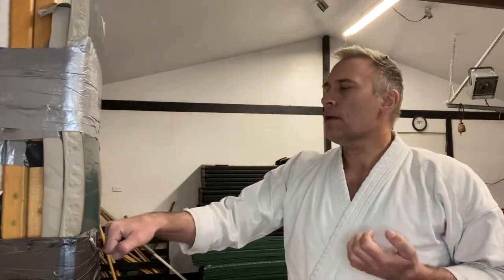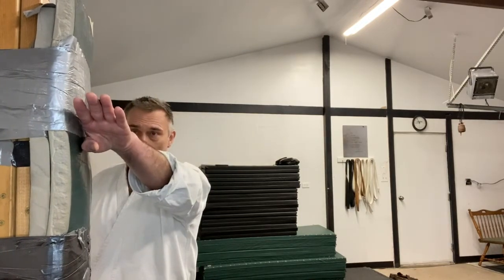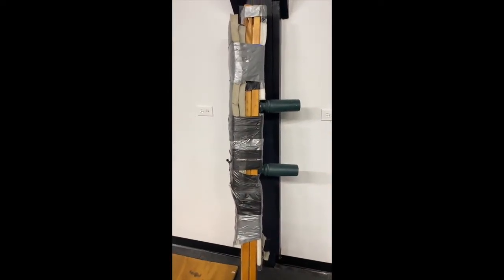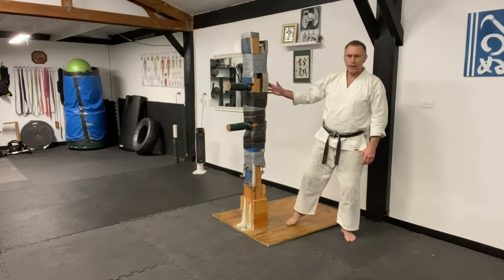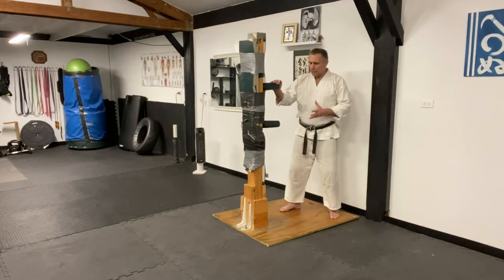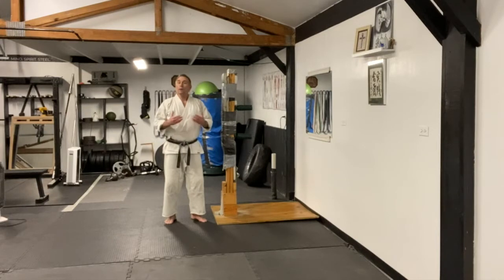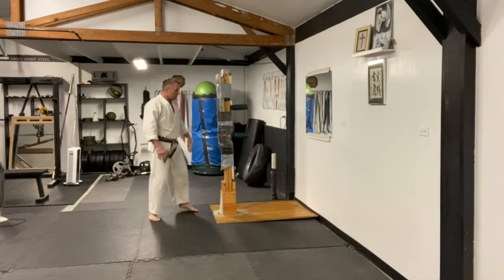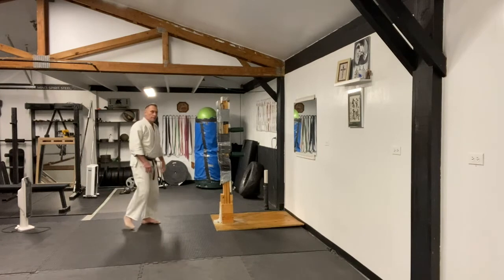Building And Using A DIY Makiwara For Striking And Conditioning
The video describes how we built and use a unique makiwara training post for striking and conditioning.